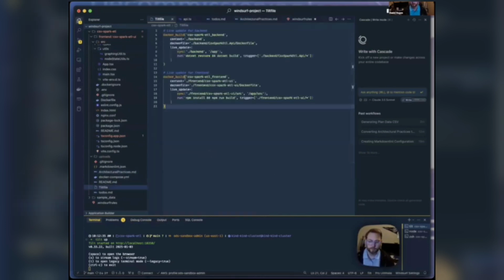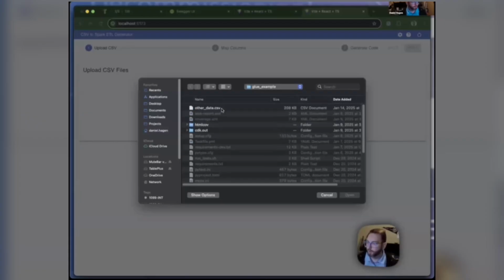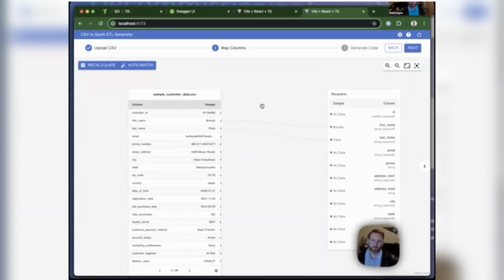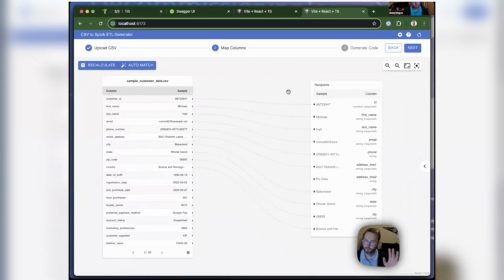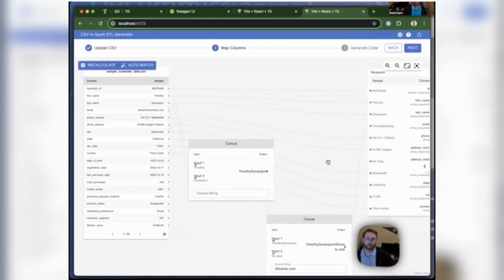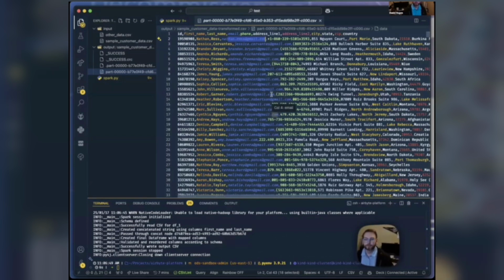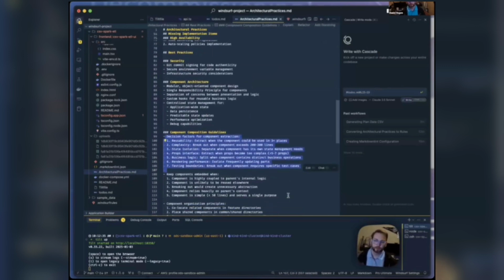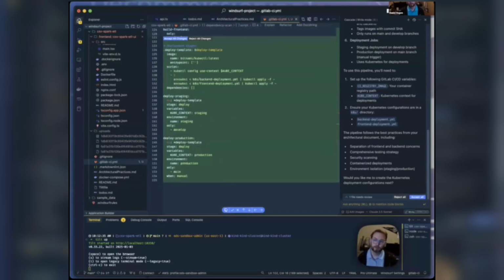Windsurf in Action: Building a Data Pipeline in 24 Hours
Adriel's demo showcases how Windsurf enables rapid software prototyping using AI-driven automation. In just 24 hours, a React frontend, .NET backend, and CSV upload microservice were built—demonstrating how AI accelerates development while maintaining quality. The video walks through the automated creation of a REST API, interactive UI, and PySpark transformation scripts, highlighting how AI streamlines workflows, enforces best practices, and reduces manual effort.

Learn more about us: Liatrio.com